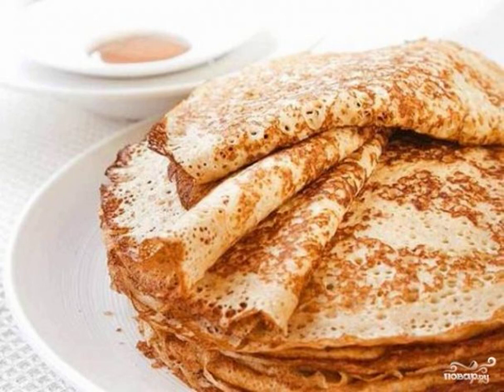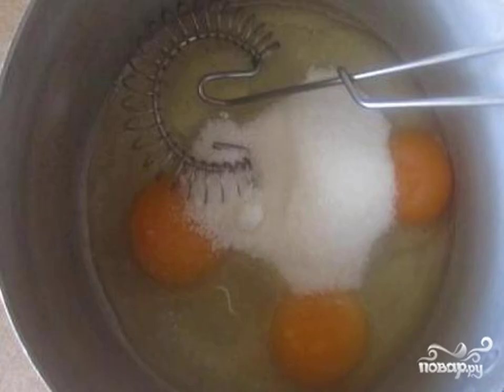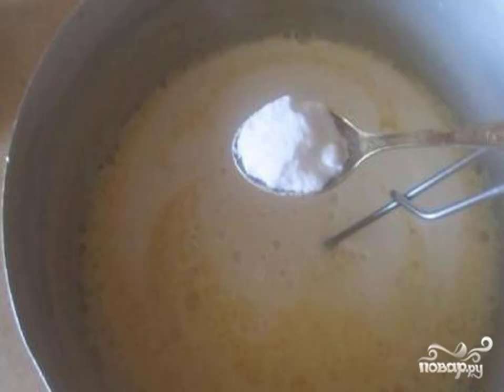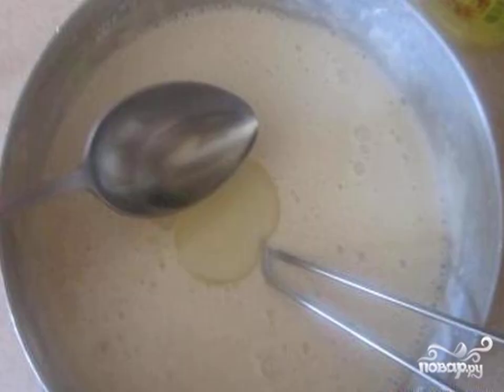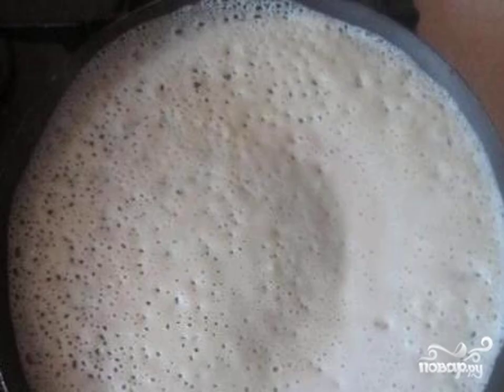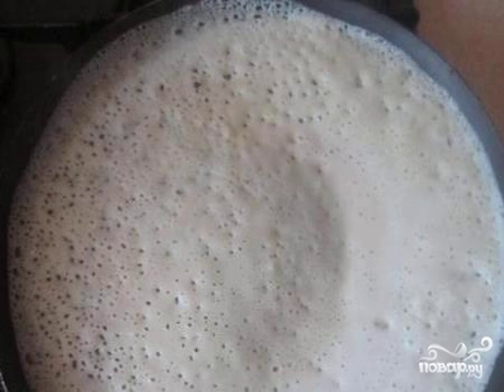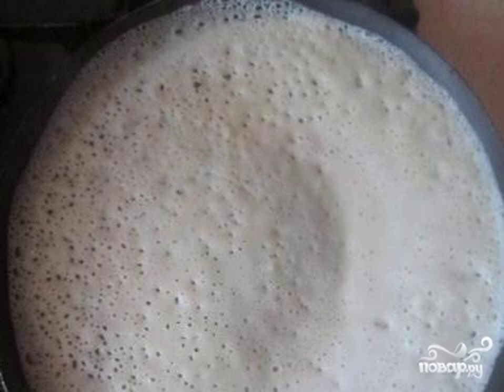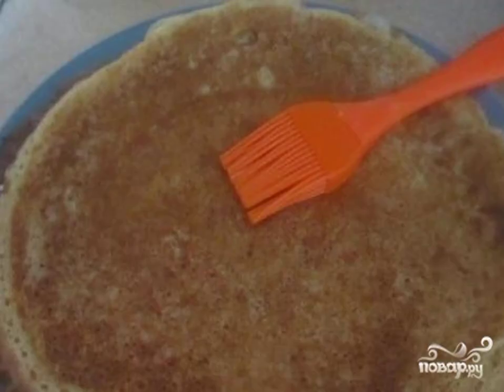Pancakes on ryazhenka with boiling water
Delicate and beautiful pancakes with a light taste of melted milk are a wonderful dish for Sunday breakfast for the whole family. It will not be difficult for you to cook such pancakes - they are prepared quickly.

Ingredients:
Ryazhenka — 500 Milliliters,
Egg — 2-3 Pieces (2 large or 3 small),
Wheat flour — 2 Glasses,
Boiling water — 2 Glasses,